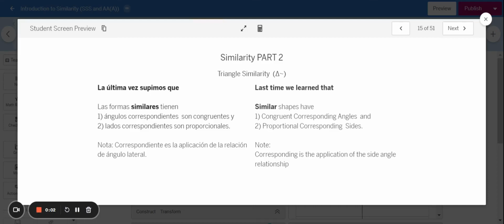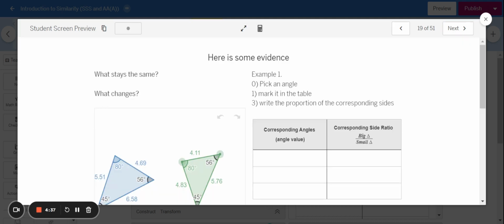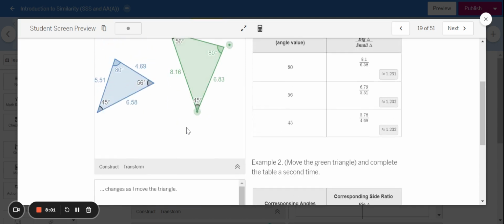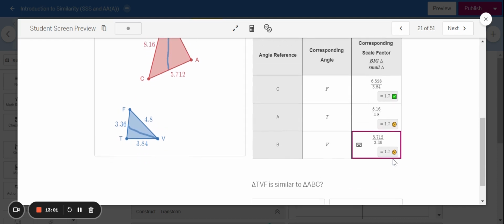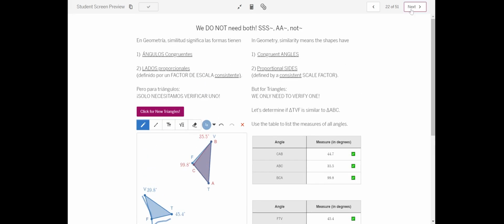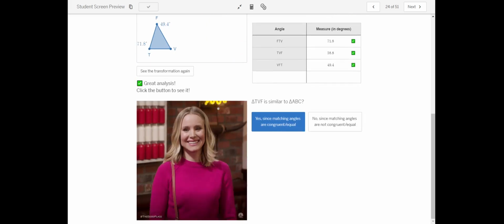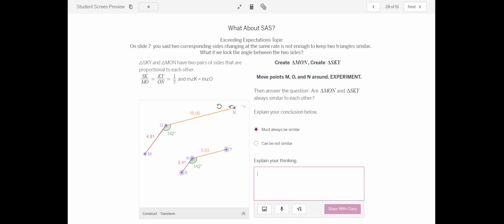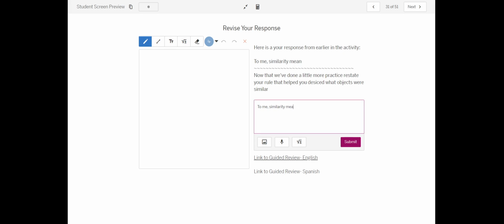Introduction to Similarity (Lesson 2 English)- Triangle Similarity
Focus on SSS~ and AA~